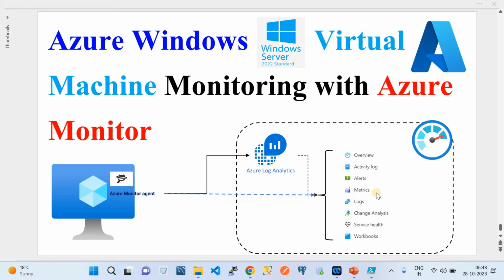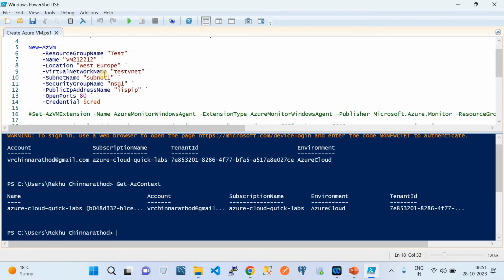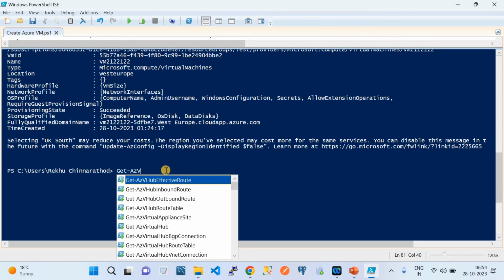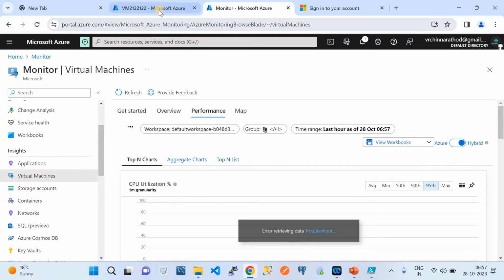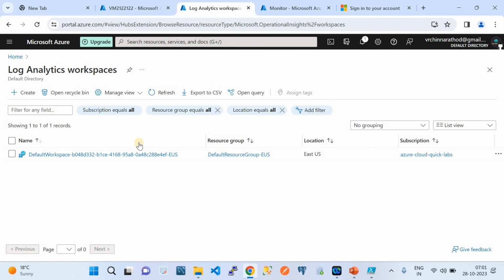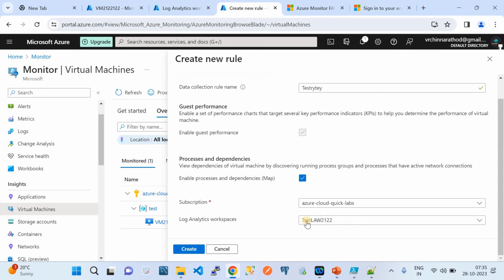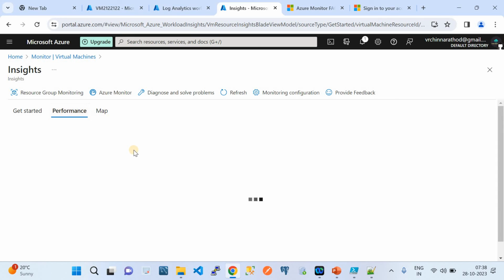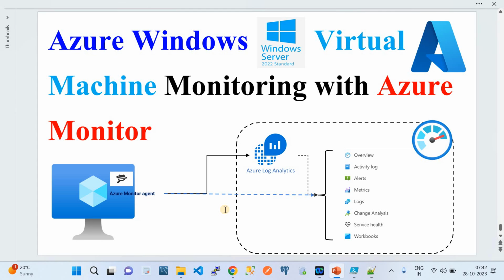Azure Monitor | Log Analytics workspace | Azure Windows Virtual Machine Monitoring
In this comprehensive video tutorial, we dive deep into Azure Windows VM monitoring using Azure Monitor. Learn how to effectively monitor the performance, health, and security of your Windows virtual machines in the Azure cloud. Discover essential tips, best practices, and step-by-step guidance to ensure your VMs are running at their best. Don't miss this opportunity to gain expertise in Azure VM monitoring and take control of your cloud infrastructure's performance.

Topics covered :
1. Azure Monitor
2. Log Analytics Workspace
3. Data collection rule
4. Azure VM
5. Azure Windows Virtual Machine
6. Azure Windows Server Monitoring
7. Azure PowerShell
8. Automation
9. Azure VM Insights
10. Azure VM map